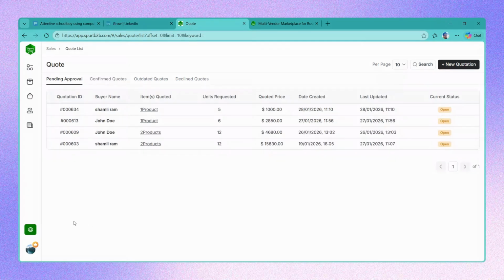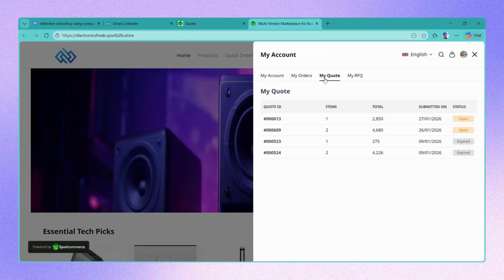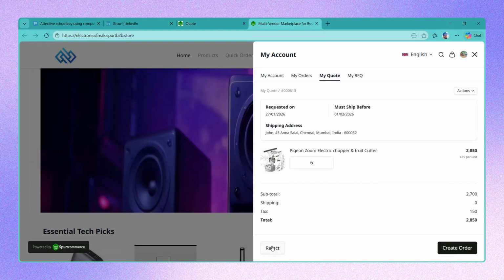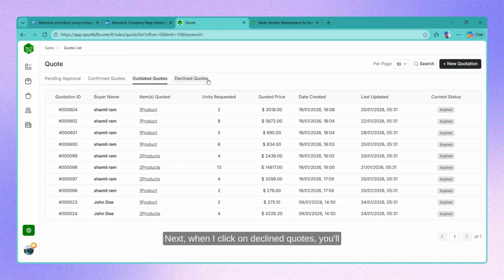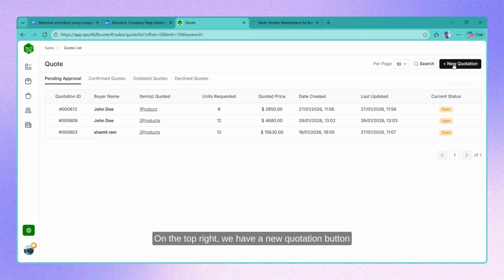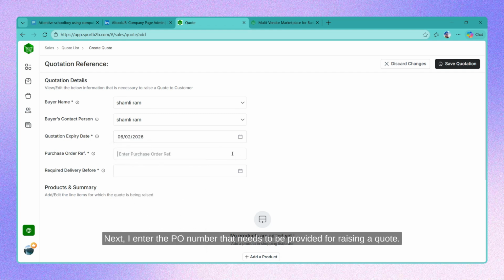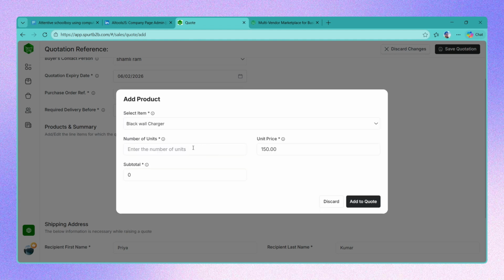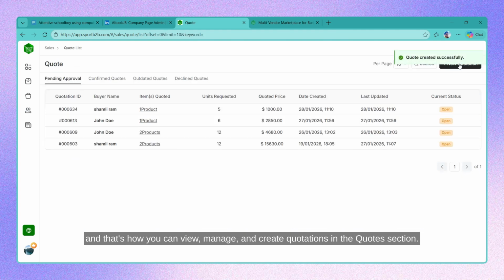Create and Manage Quotes Workflow | New Quotation Walkthrough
In this video, we show how to create a new quotation in SpurtB2B and manage quotes efficiently for B2B sales operations.

The Quotes module in SpurtB2B allows businesses to generate accurate quotations, manage pricing, and respond quickly to customer requests. This feature helps sales teams reduce manual work, improve turnaround time, and maintain consistency across the quotation process.

Watch this walkthrough to understand how SpurtB2B simplifies quotation creation and supports faster deal closures in B2B commerce.

👉 Ideal for sales teams, operations teams, and businesses handling high-volume B2B quotations.